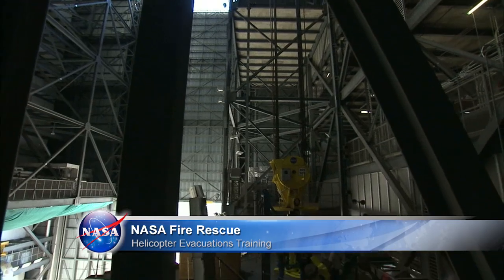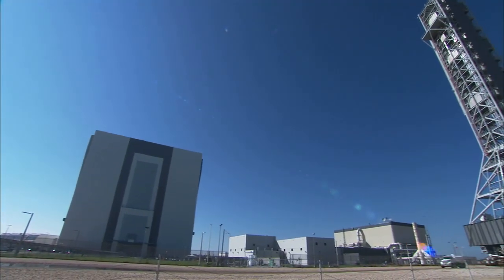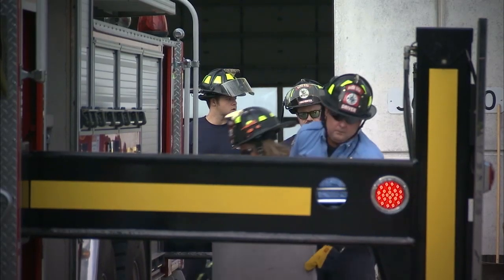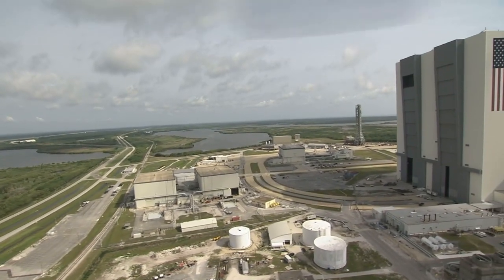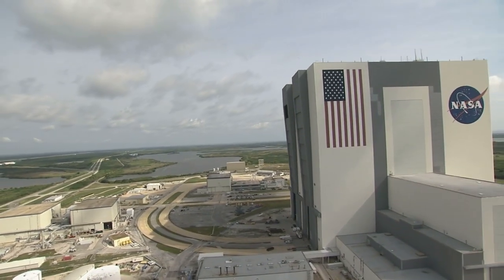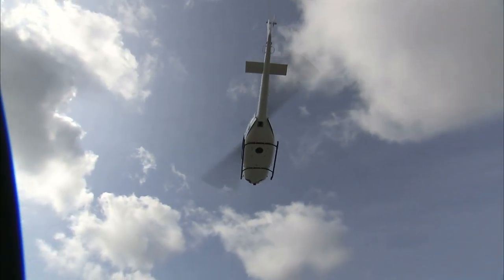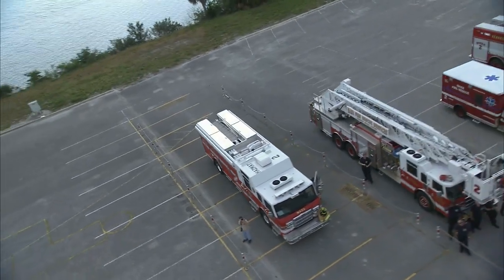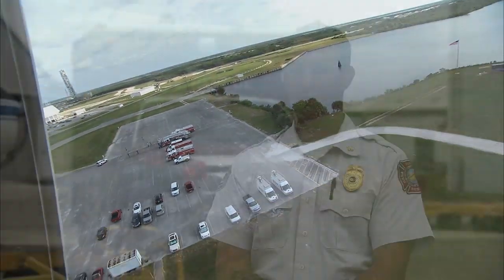Fire Rescue Training Focuses on Safe Helicopter Evacuations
Fire Rescue personnel at the Kennedy Space Center recently collaborated with NASA Aircraft Operations to develop procedures for using helicopters to safely and quickly evacuate injured persons to local medical centers.